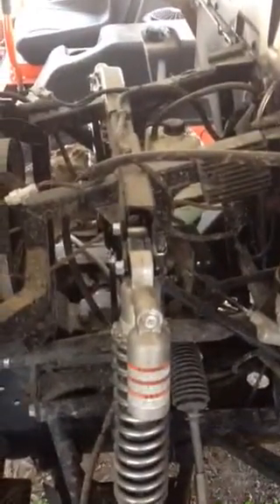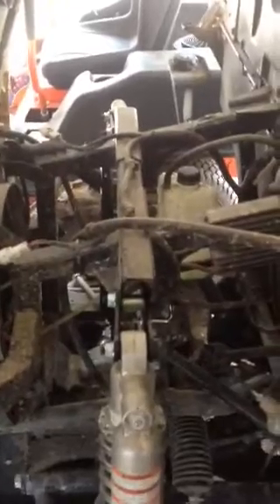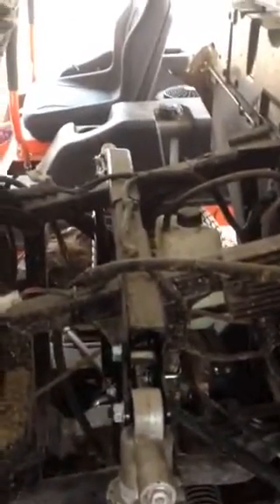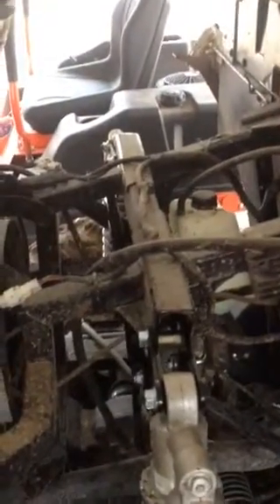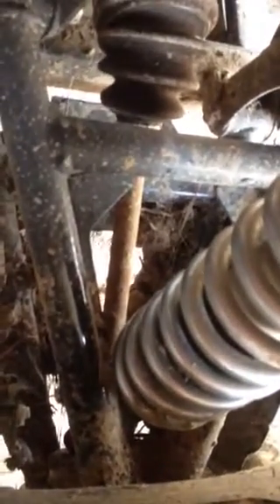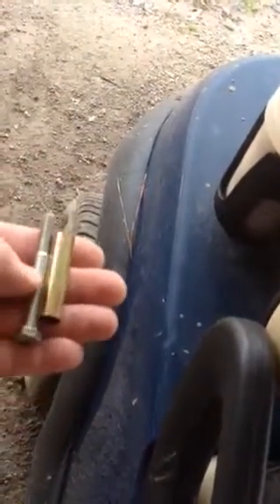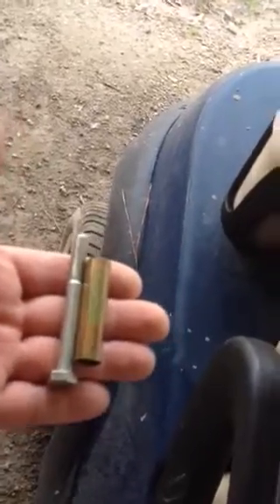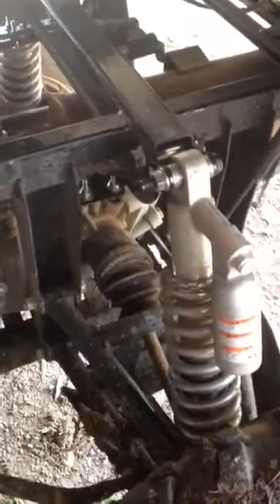2" Xtreme lift kit for 2011 Teryx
Short video of lift kit after installation with tips